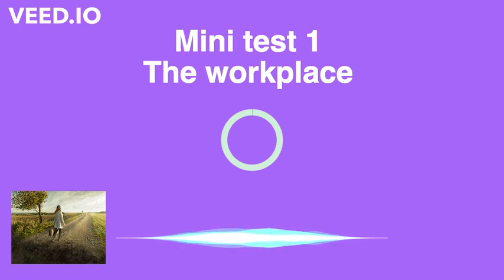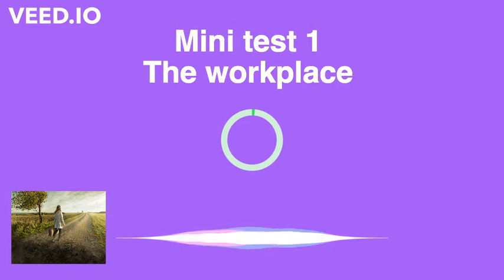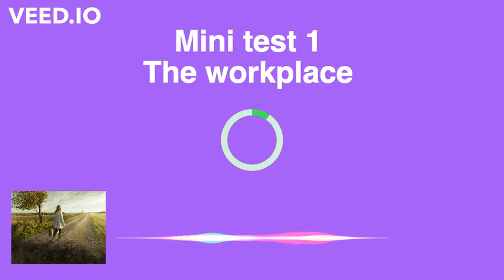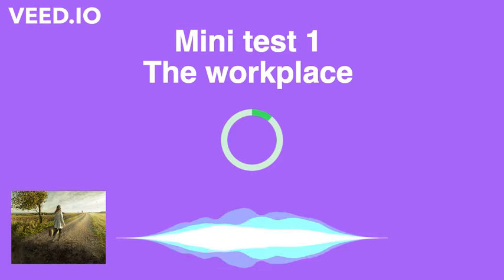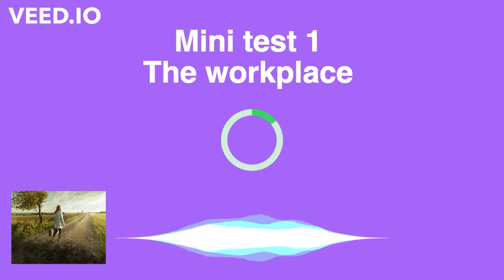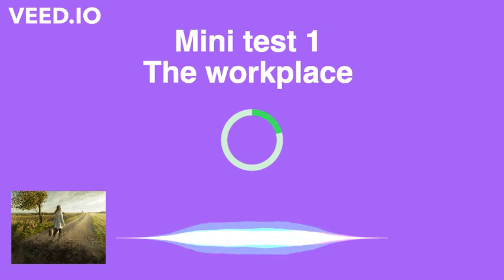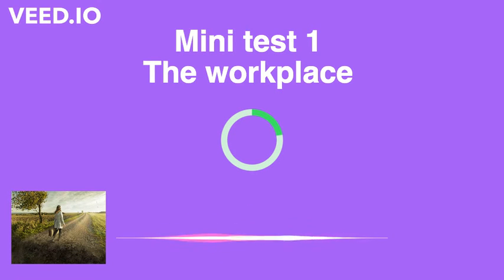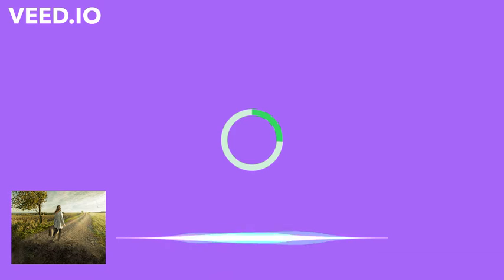Mini test 1 The workplace